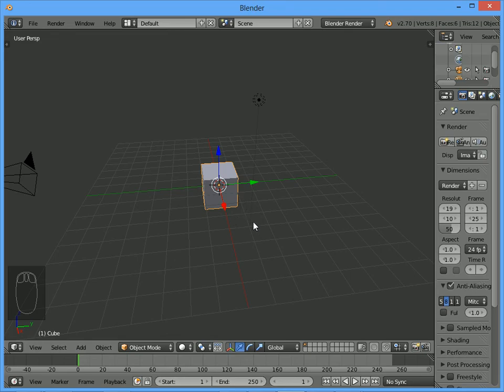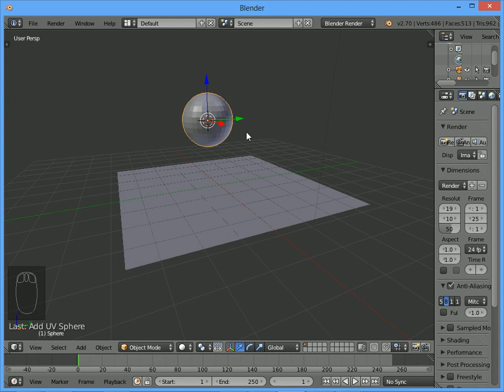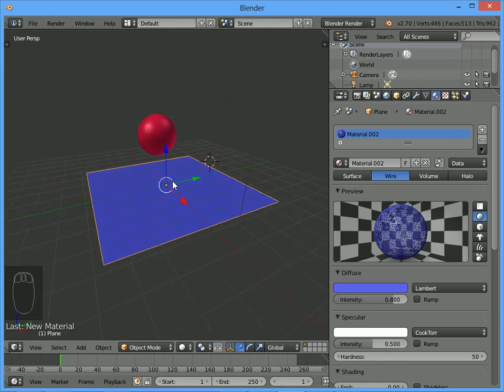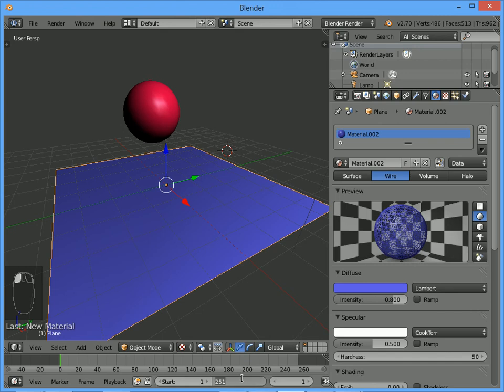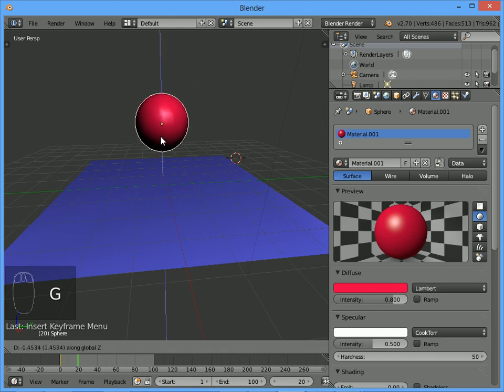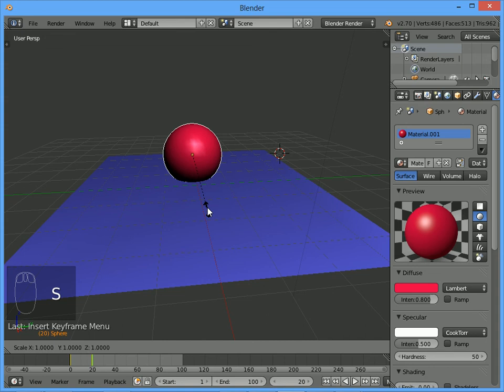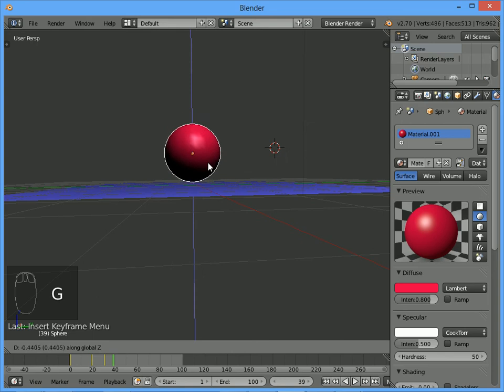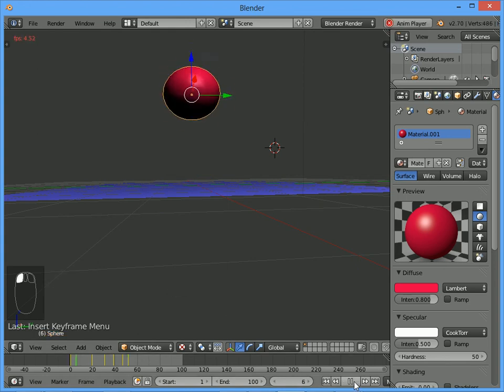Club 3d: Animation in Blender for beginners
This video is designed for a lunch club at Manor CE Academy in York for students to get started with 3d modelling, animation and game creation. The club is split into 4 sections:
Term 1: Modelling (making stuff in 3d)
Term 2: Textures (making stuff look good)
Term 3: Animation (making stuff move)
Term 4: Interaction (making stuff into a game)

This video is an introduction to the third term on animation and hopefully shows how to get started making stuff move in Blender.

In this video we create a ball and make it bounce on the floor.

For more info about Club3D and other video tutorials, have a look